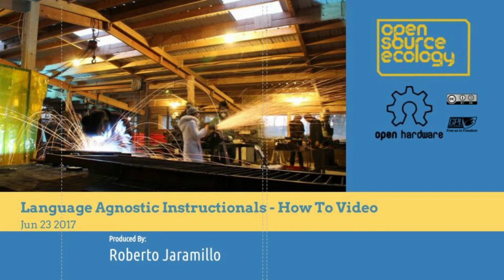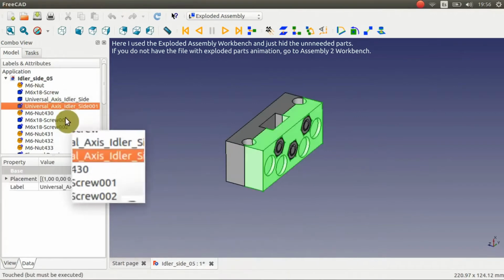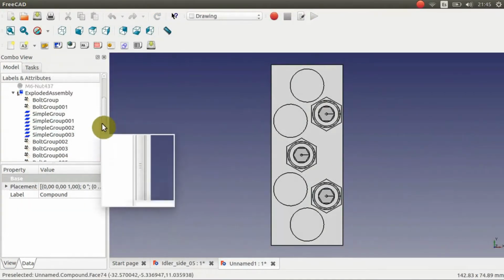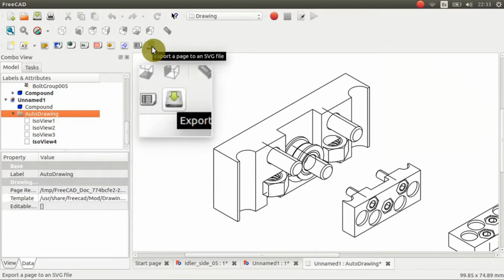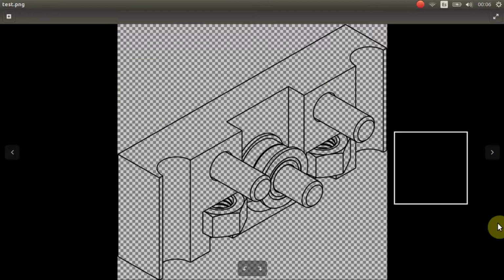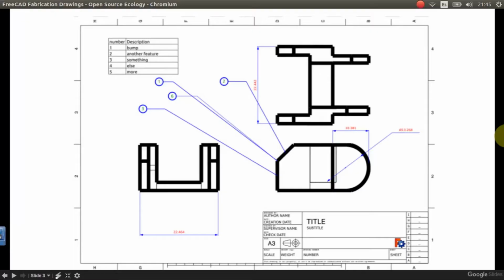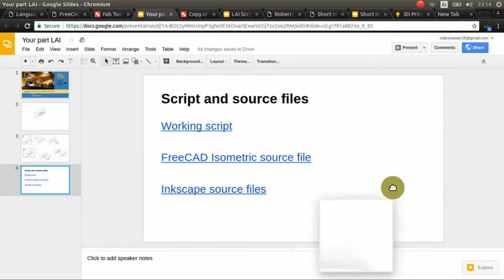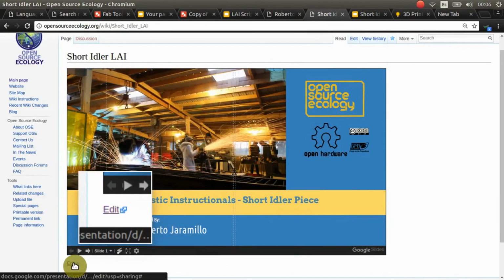Language Agnostic Instructional - How To Video